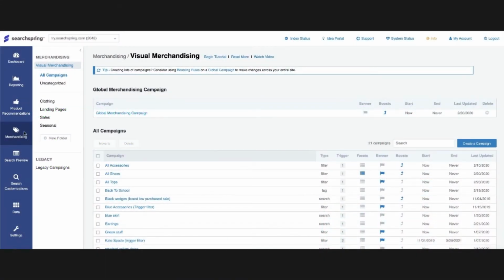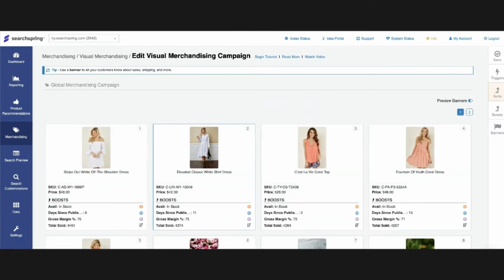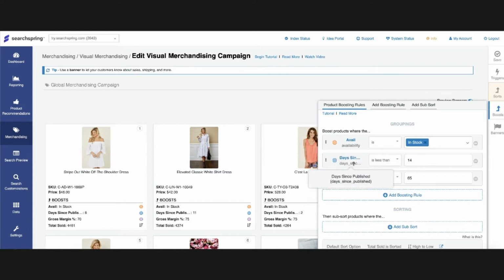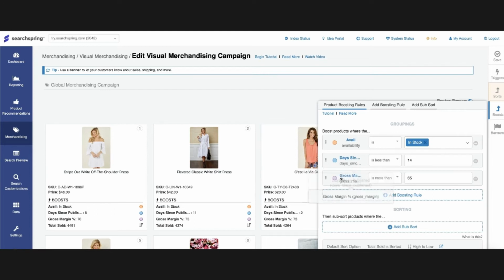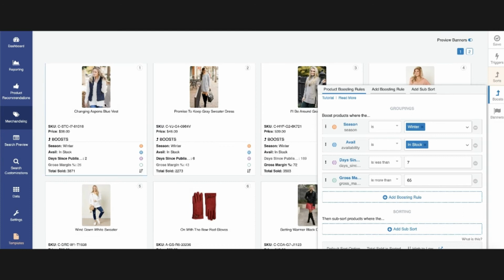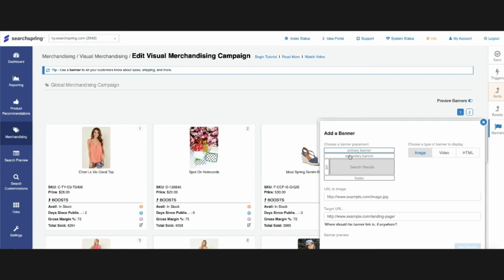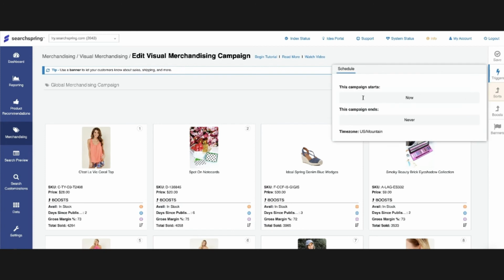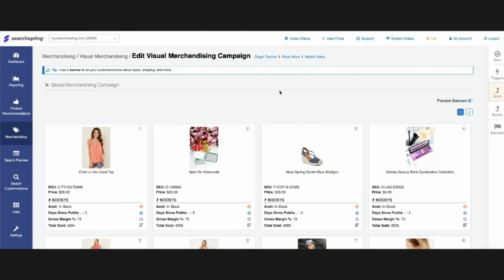Searchspring Academy | Visual Merchandising | Global Merchandising Campaign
In this video we’re going to walk through how powerful Global Campaigns can be for your shoppers and your business.

Global campaigns allow you to apply boost rules, which dynamically promote or demote products, or display banners across your entire site.

We’ll start with a quick overview on the value, what you can expect in terms of functionality, then we’ll jump into the backend of the Searchspring Platform, and close things out with a few best-practice example use cases.